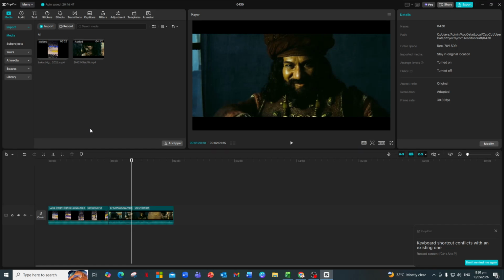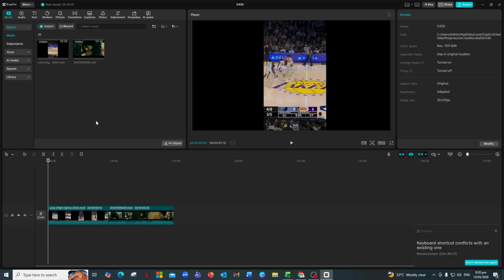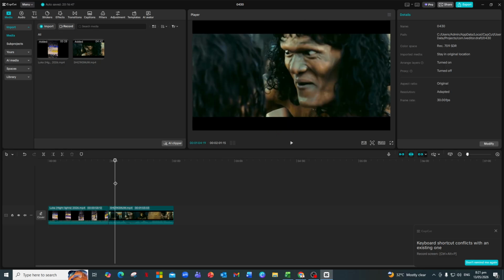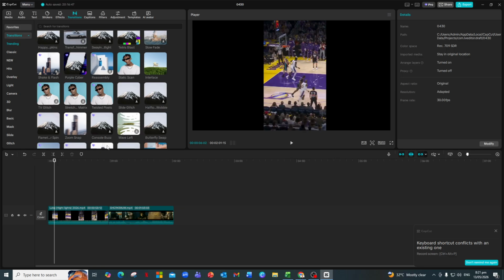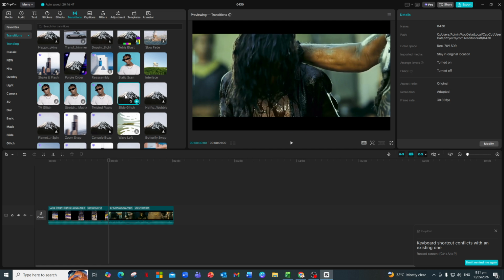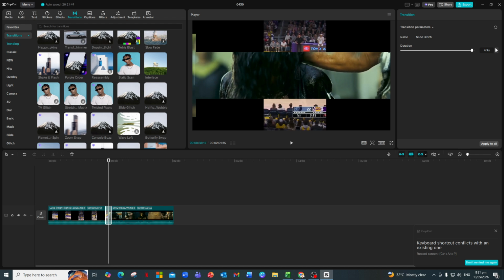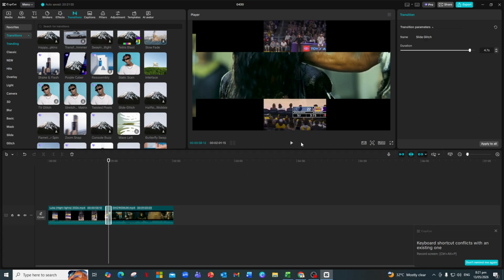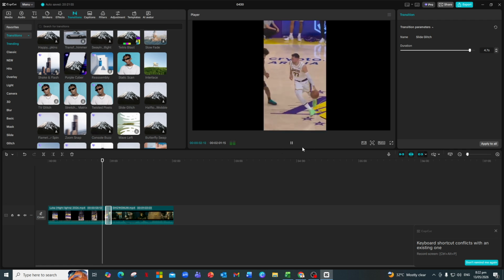How to apply the same transition to all clips in CapCut PC (Latest Update)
How to apply the same transition to all clips in CapCut PC

Learn how to apply the same transition to all clips in CapCut PC with this easy step-by-step tutorial. I’ll show you how to quickly add one transition style across multiple clips to make your video editing faster, smoother, and more professional.

✅ Apply one transition to all clips in CapCut PC
✅ Use batch transitions for faster editing
✅ Customize transition duration and style
✅ Improve video flow and consistency
✅ Beginner-friendly CapCut tutorial

This guide is perfect for YouTubers, TikTok creators, and editors who want to save time while creating smooth and professional-looking videos in CapCut PC.